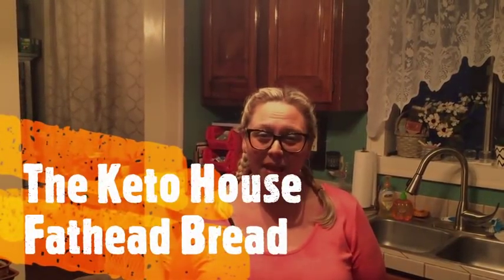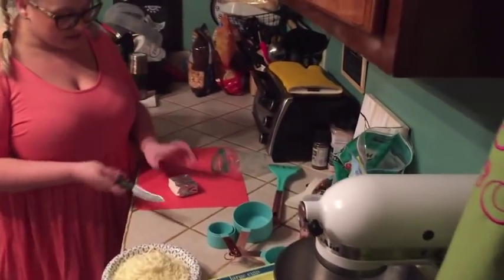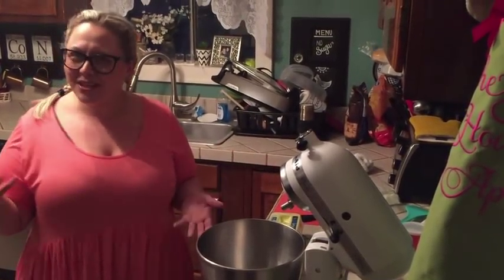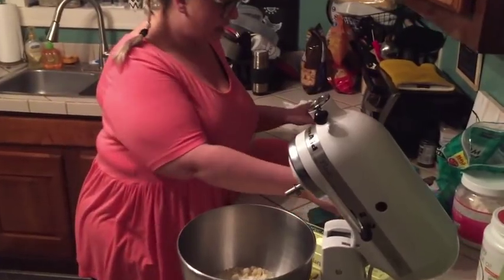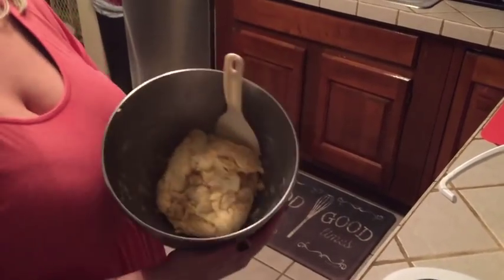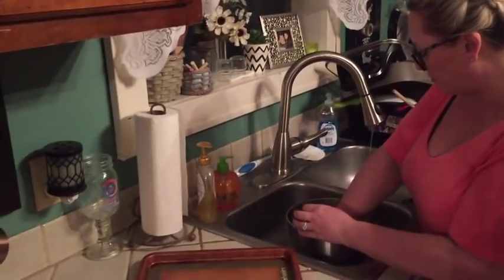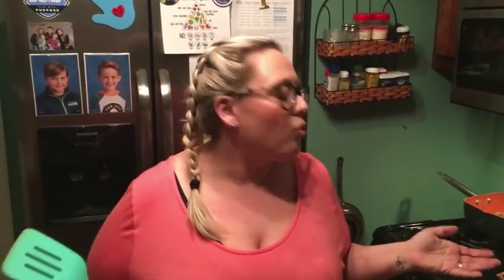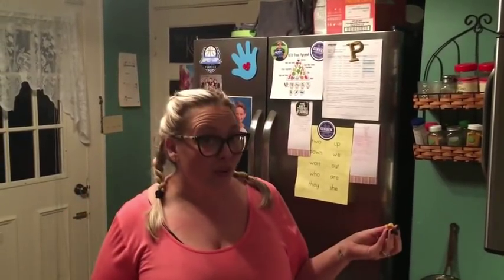BEST EVER KETO BREAD Step by Step Tutorial / Fathead Dough Recipes / Keto Game Changer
BEST EVER KETO BREAD Step by Step Tutorial How to make Fathead Bread / Keto Game Changer / Fathead Dough Recipes

Fathead Bread Ingredients:
2 1/2 cups shredded mozzarella cheese
2 oz cream cheese
2 eggs
1 1/2 cups almond flour blanched
1 tbsp baking powder

Below are a list of recommended materials. These are linked here to make everything easy and convenient for you.
AmazonBasics Silicone Baking Mat
Almond Flour
KitchenAid Stand Mixer
Copper Chef Crisper Tray